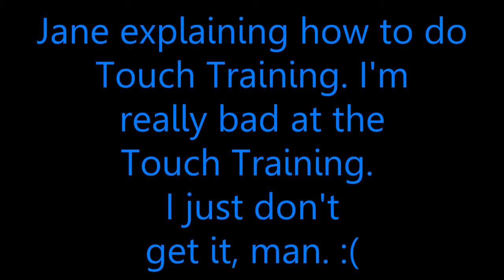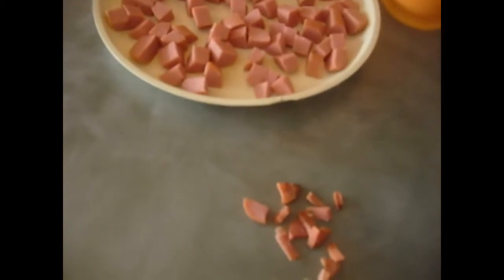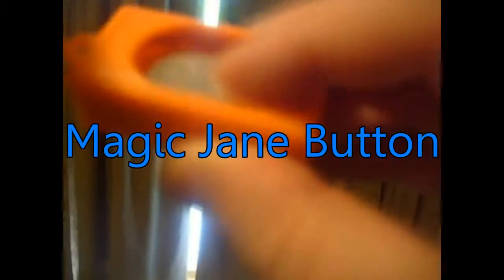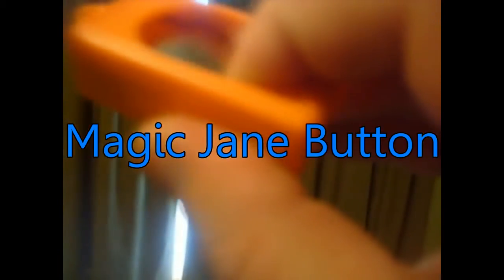DIY Dog Training Treats Make Your Own Dog Training Treats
My mission is to help you have a wonderful relationship with your dog. Learn how to teach good manners, to decode canine behaviors, and have a really great time

Discover The Powerful Dog Training Secrets To Overcome 30+ Common Dog and Puppy Behavioral Issues With STEP-BY-STEP Instructions From One of The World’s Most Skilled Dog Trainers!